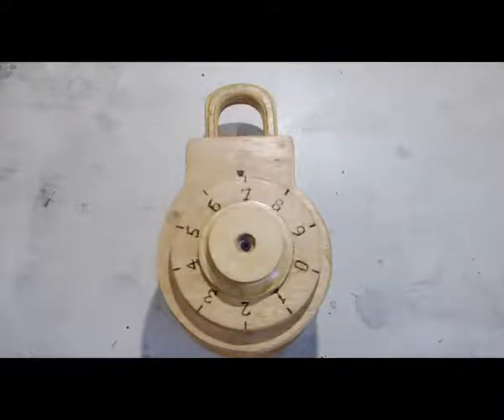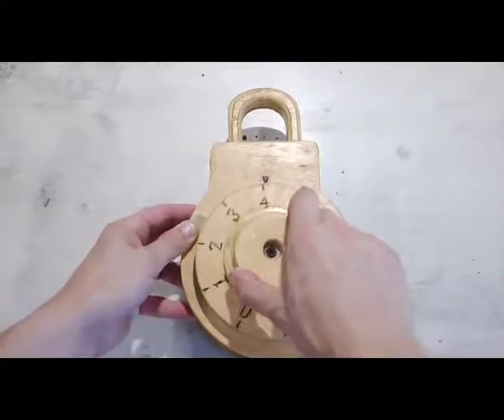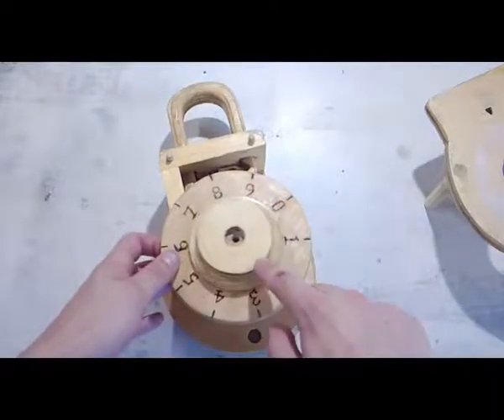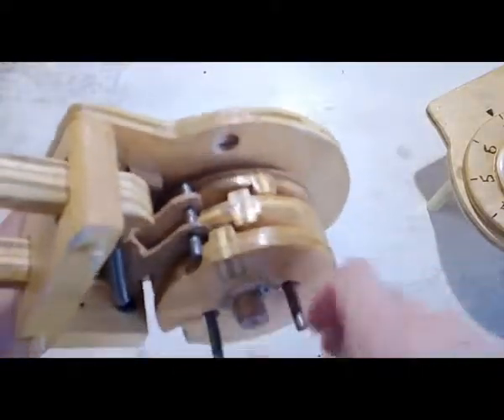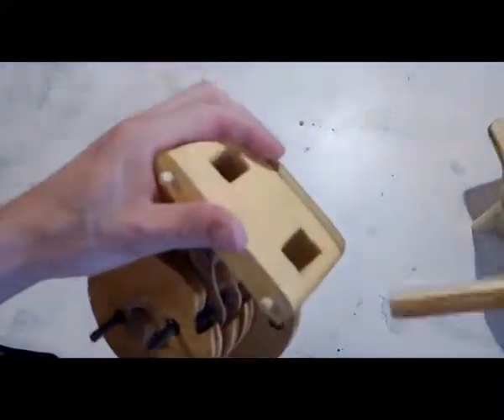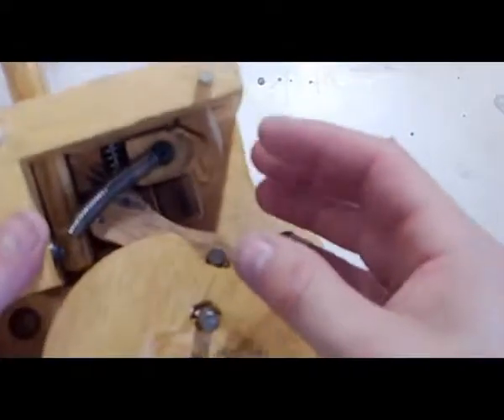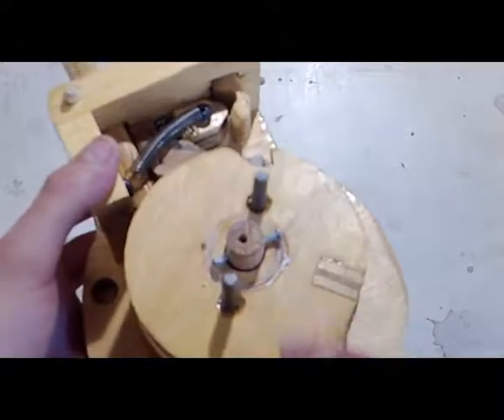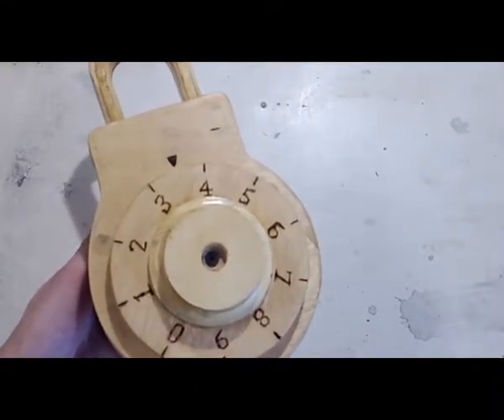Wooden Combination Lock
This video shows off a wooden combination lock that I made as a model for my students.  I really took this on as a challenge to see if I could design a functioning lock.

This project brought together two of my hobbies, woodworking and locksport.